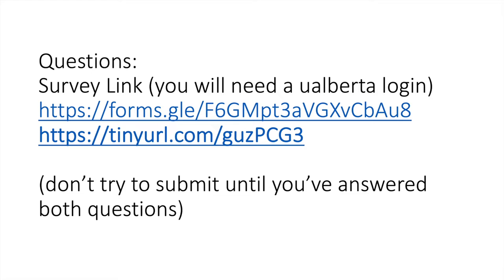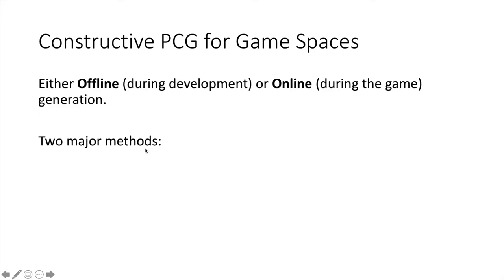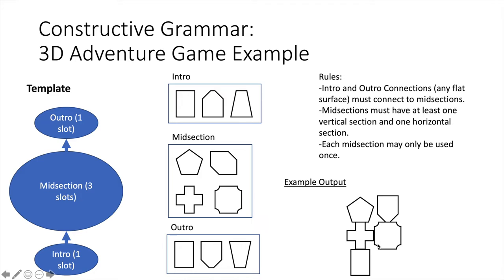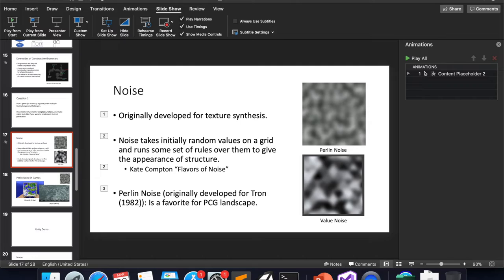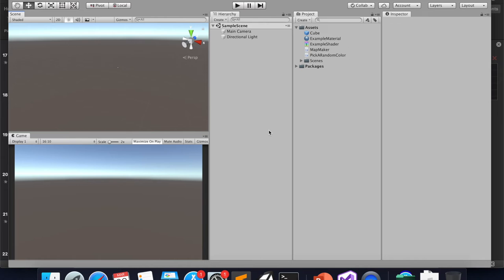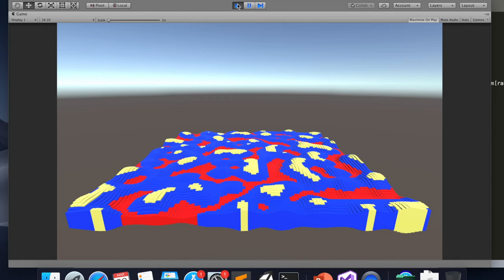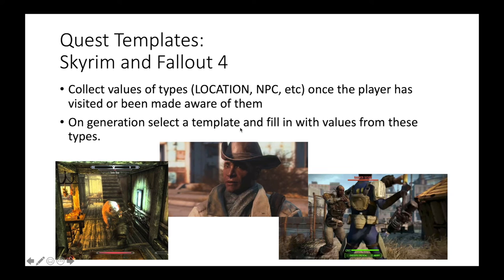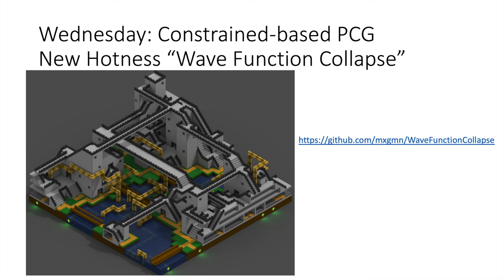UofA Game AI: Constructive PCG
This is a lecture for the University of Alberta class CMPUT 296: Game Artificial Intelligence (Game AI). The lecture is meant to cover constructive procedural content generation